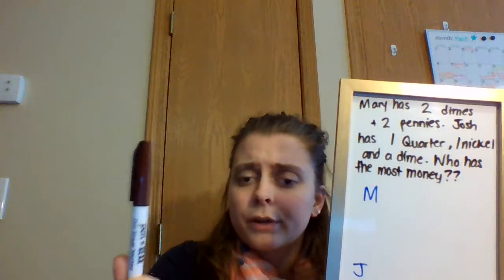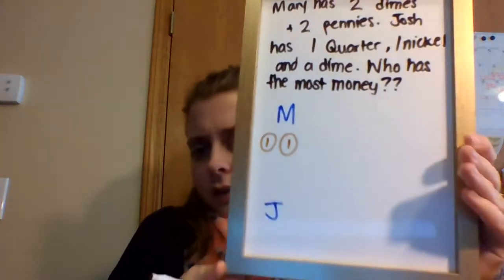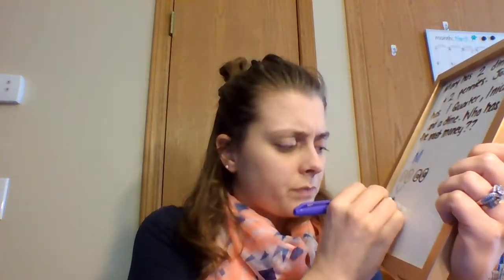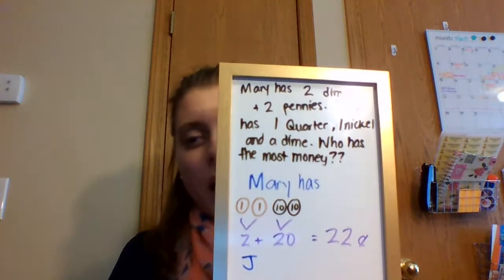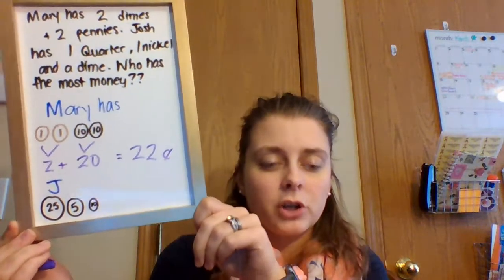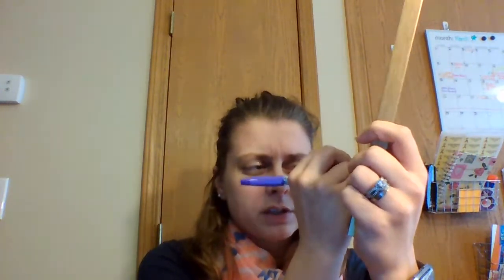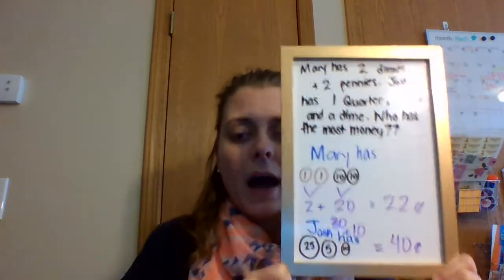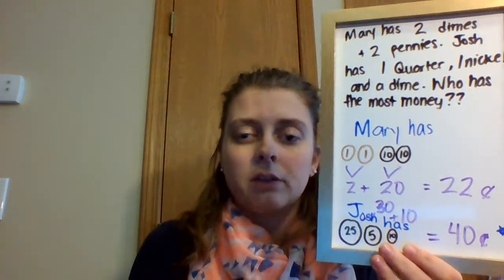Solving Money Word Problems- 3rd Grade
In this video, the teacher walks through how to solve money word problems using pictures. She reviews the value of all the coins, how to count and a review of each coin name.
This is a duplicate copy of my Solving Money word problems 2nd grade video but a bit faster pace (teaching speed) Meant to be a more true review.